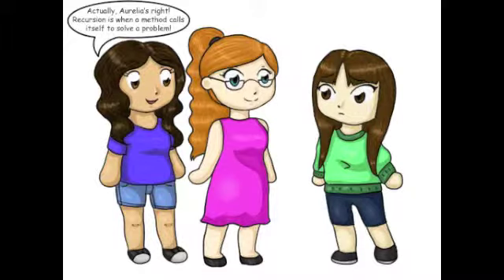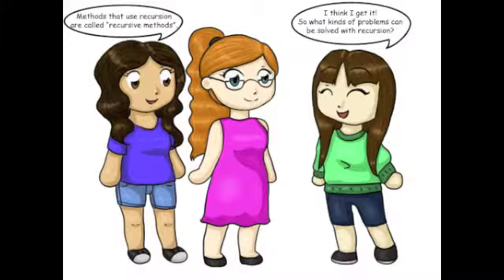recursion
By Aurelia Adrina Lisa